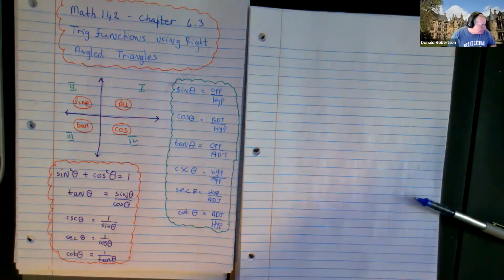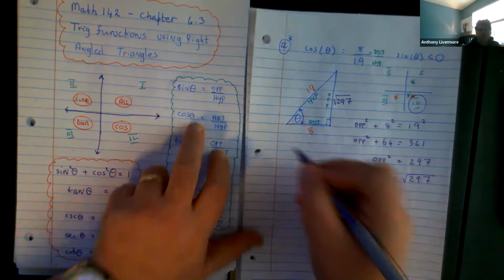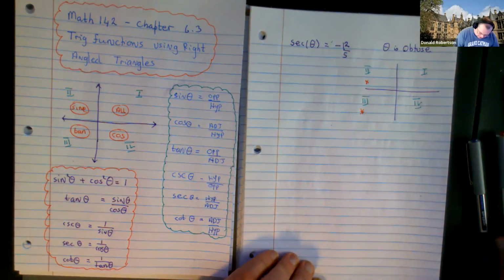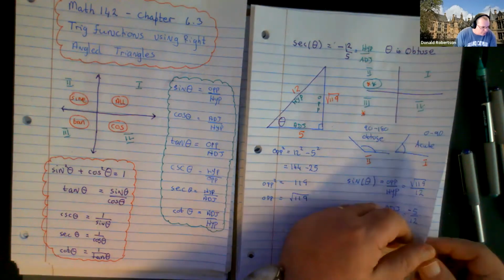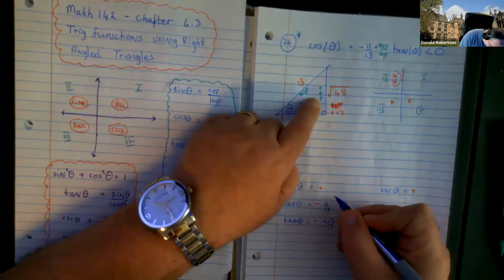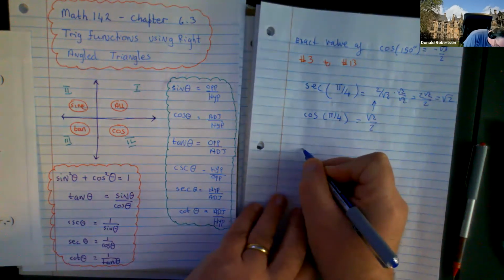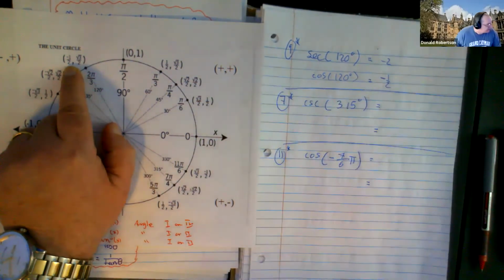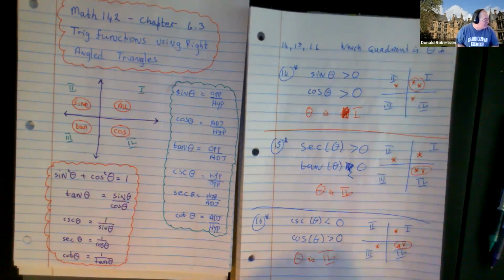Math 142 Thursday 28th April Trig Functions and Right angled triangles